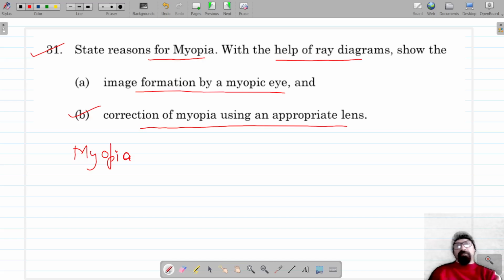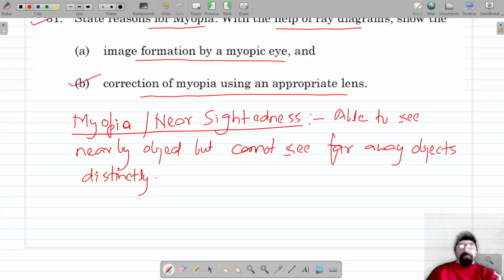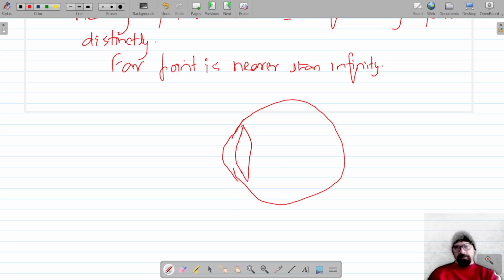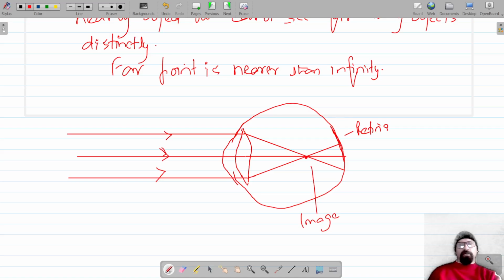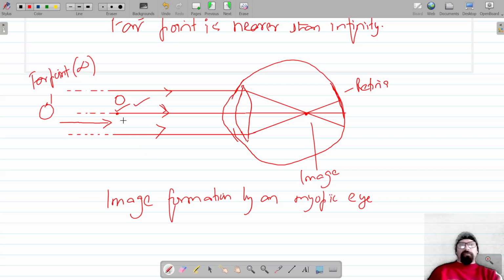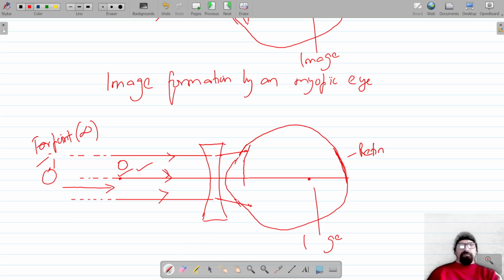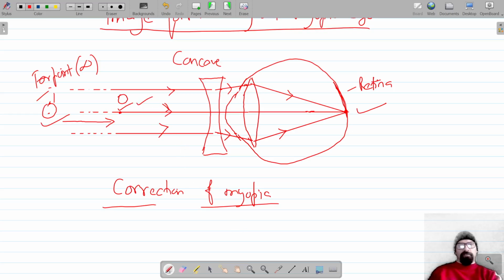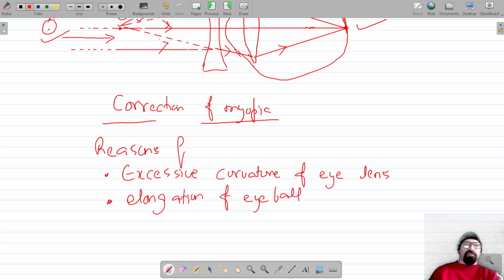State reasons for Myopia. With the help of ray diagram, show the (a) image formation by a myopic eye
State reasons for Myopia. With the help of ray diagram, show the (a) image formation by a myopic eye, and (b) correction of myopia using an appropriate lens.